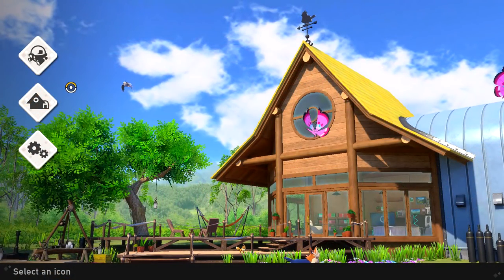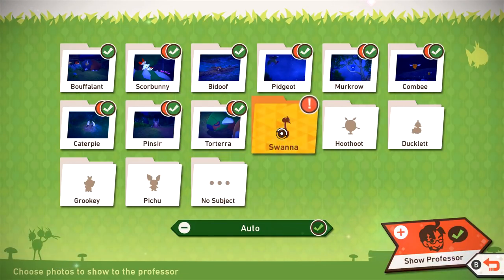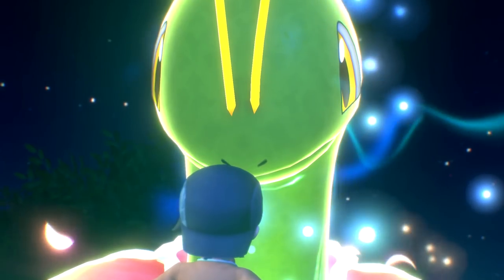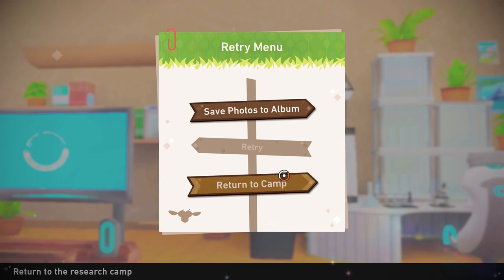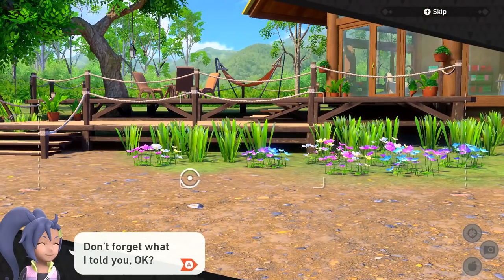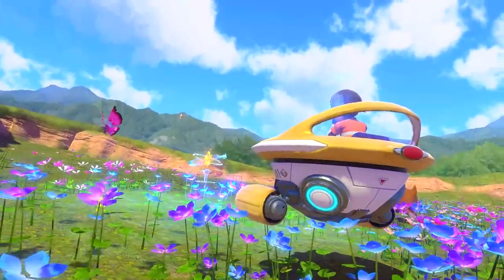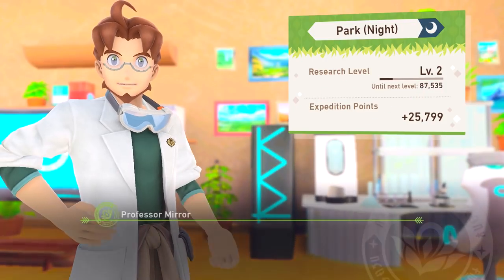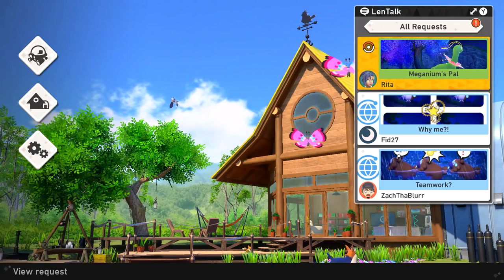New Pokemon Snap Gameplay Walkthrough Part 2 - Meganium! Illumina Pokemon! Florio Nature Park Night!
Welcome to New Pokemon Snap Part 2! We continue our New Pokemon Snap Nintendo Switch walkthrough with Florio Nature Park Night taking pictures of the Meganium Illumina Pokemon!

More information about NewPokemonSnap on Nintendo Switch played by ZebraGamer
Explore lush scenery on unknown islands to snap photos of Pokémon in their natural habitats
Seek out and take in-game photographs of Pokémon in their native environments in the New Pokémon Snap™ game, only for the Nintendo Switch™ system! Snap photos from the NEO-ONE as you you encounter and research lively wild Pokémon. You might see unexpected expressions or behaviors—Pokémon patrolling their territory, playing, or lurking in out-of-the-way spots.
Investigate the mysterious Illumina phenomenon
Travel to the islands that make up the Lental region. In this region, some of the Pokémon and vegetation will appear to have a special glow. Research these Pokémon alongside Professor Mirror as you explore dense jungles, vast deserts, and more! Your observations of Pokémon thriving in the wild may help unravel the truth behind the Illumina phenomenon. The Pokémon pictures you take will be used to build your very own Pokémon Photodex!
Save, edit, and share your favorite Pokémon photos
Save photos to your personal in-game album to edit and adjust them. When you complete a course, you can adjust the brightness, blur, zoom and other aspects of your photo in Re-Snap mode. Then, add stickers, frames, and filters to add a personal touch. Share your favorite photos with family and friends in-game*. You can also see what kinds of photos everyone else is taking. See something you like? Award a Sweet! medal.
This new game brings the gameplay of the 1999 Pokémon Snap game for the Nintendo 64™ system to life on the Nintendo Switch system with unknown islands to discover and different Pokémon to see!
Photograph lively wild Pokémon in their natural habitats as you research and explore unknown islands. Hop in your trusty travel pod, the NEO-ONE, and journey through a variety of environments such as beaches, jungles, and deserts to capture previously-unseen Pokémon behaviors. You can even play a melody or toss Pokémon a delicious fluffruit to catch their attention. Photos you take can also be used to fill out your very own Pokémon Photodex!
Your photos are scored based on the Pokémon’s poses, how large they appear, how directly they’re facing you, and other factors. You may even snap a four star-worthy photo if you catch rare Pokémon behaviors. These scores can be shared via in-game rankings* so you can compare your shots with other Pokémon photographers around the world.
In the Lental region, Pokémon and vegetation have sometimes been seen to glow. Meet Professor Mirror and work with him to uncover the mystery of the Illumina phenomenon. Your photos and observations may be key to learning about this strange occurrence.